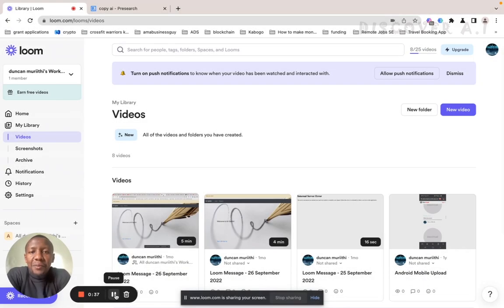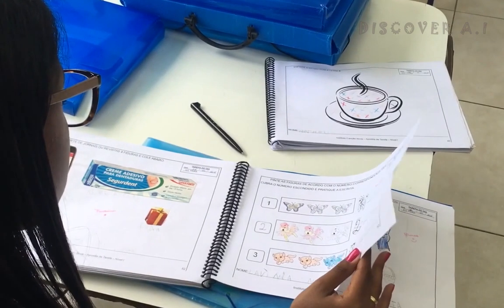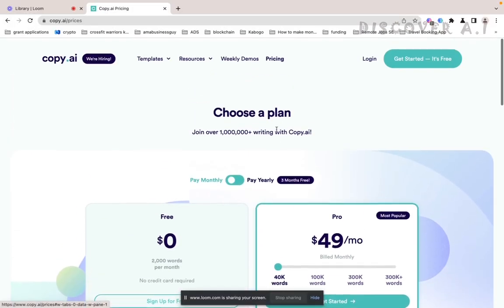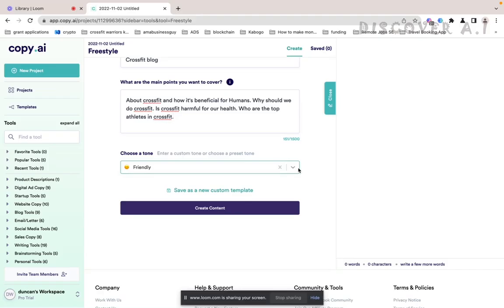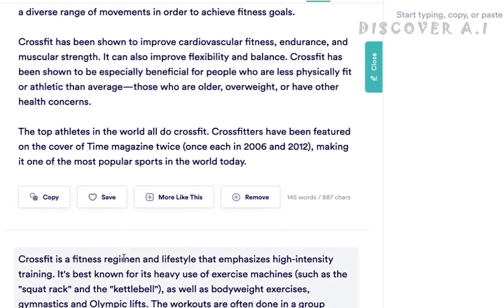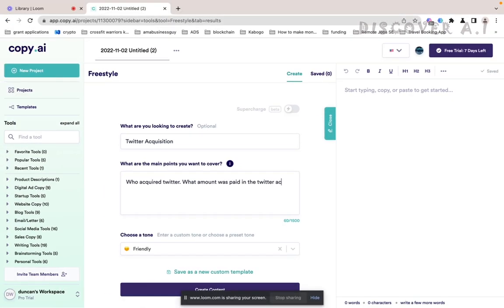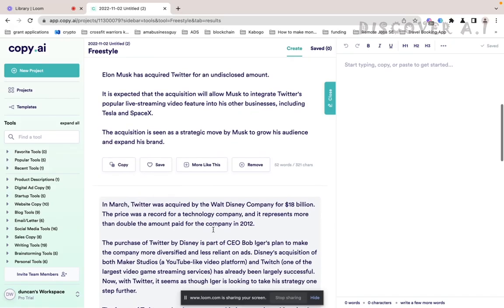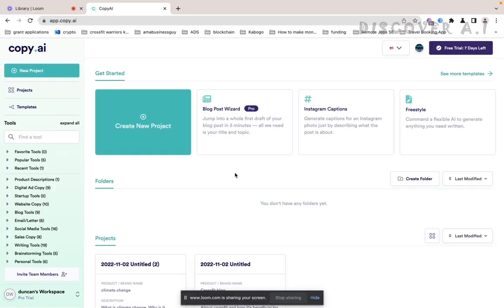How to Write a Blog Post in Seconds With AI - Copy AI review.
Discover Copy AI. A content generating platform that uses artificial intelligence.

Try out Copy AI.